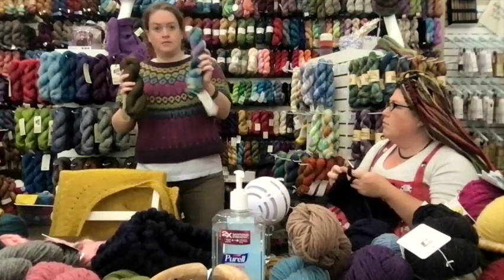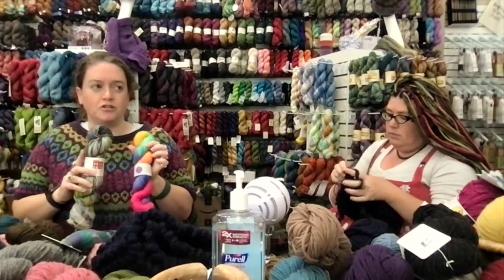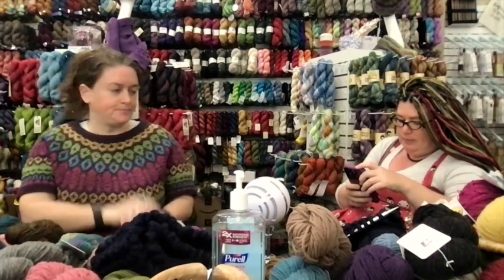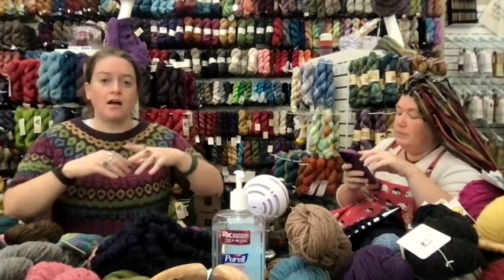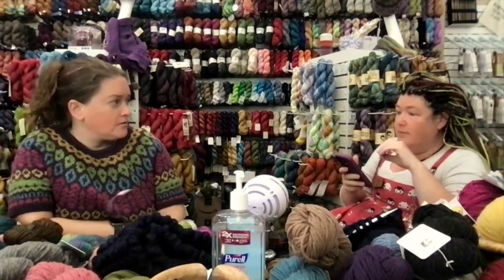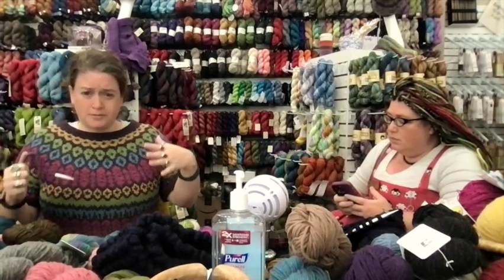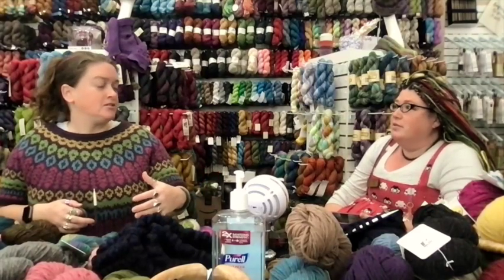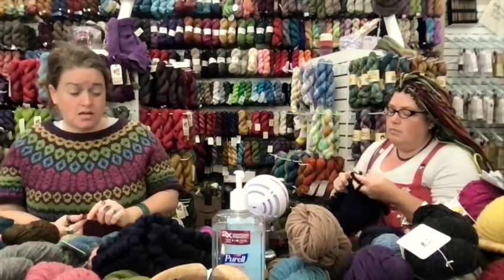Episode 276: Dear B&L: hand dyed yarn, Tips & Tricks suggestions, thick & thin yarns=one project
Hand dyed vs indie dyed yarns, specific patterns and Tips & Tricks videos, and pros and cons of using two different thicknesses in one project.

I'm wearing the Jupiter Crop by Caitlin Hunter in Juniper Moon Patagonia yarn:

if you’d like to support the cause! (And by cause we mean the Sun Dragon Sideshow, Sun Dragon Tips & Tricks, and the shop itself!)

Please note, Dragon Dollars cannot be redeemed online, you can call or email the shop when it is open to use them. Thanks for understanding.

Gift cards can now be purchased directly in the online shop, and all gift cards, physical and online, can be used in the online shop! Hooray!!

This works online (put the code PRODUCT OF THE WEEK in the discount box at checkout before you go to the payment page, it will only work on the current products), AND in the shop,

We have an online shop, I keep trying to expand what is there!

**For those who want to join virtual knit night: Tuesday and Friday nights, 7-9 pm EDT, on Zoom. If you already have the Zoom app, the code is our shop phone number, 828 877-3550. If you are joining on the computer,

Lots of love, Rebecca and Liz